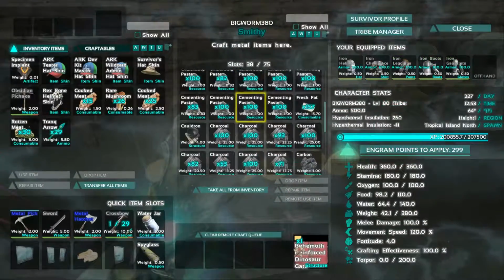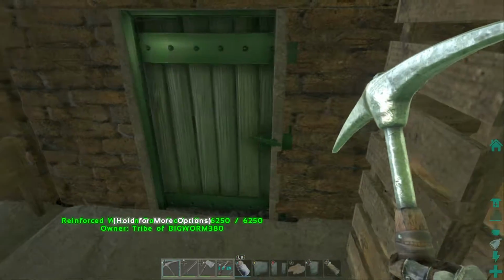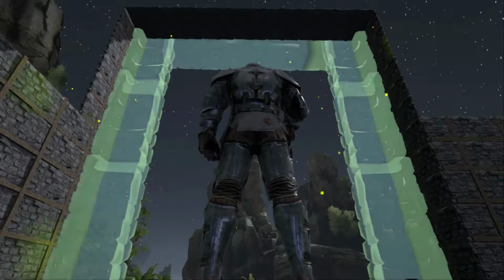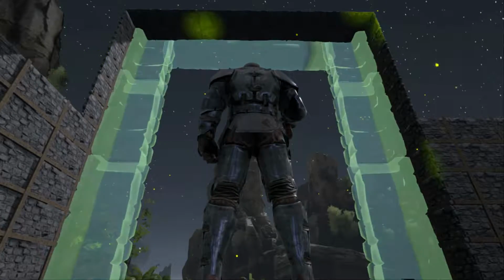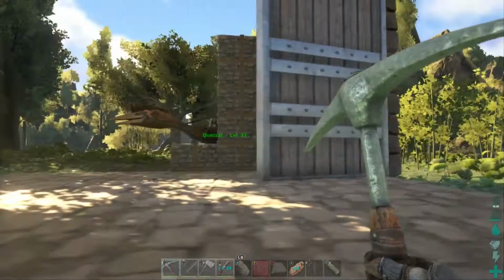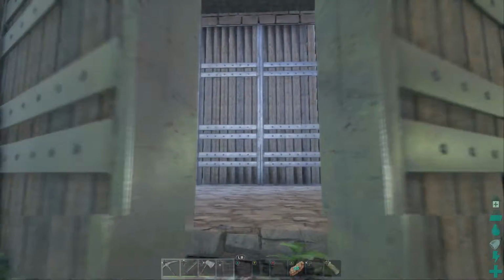Ark Survival Evolved - Prim + PVP #3 - Quetz Pen Build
Ok guys, all of a sudden we have a Quetzal, so I need to build a pen for it. I'll show y'all our base location and mess up on some Behemoth Gates. Good times!